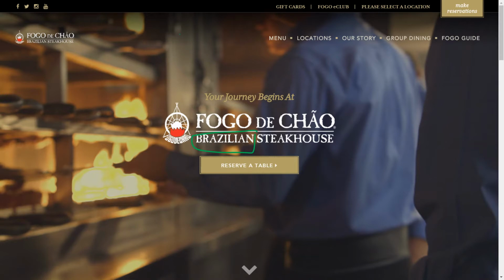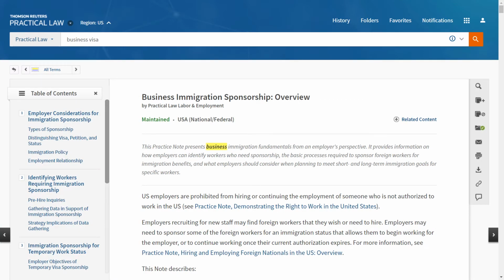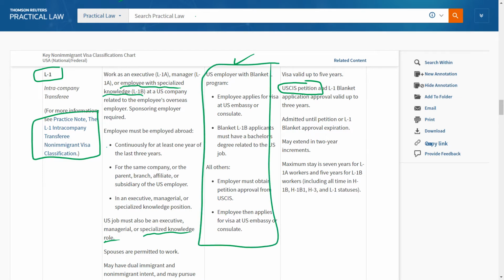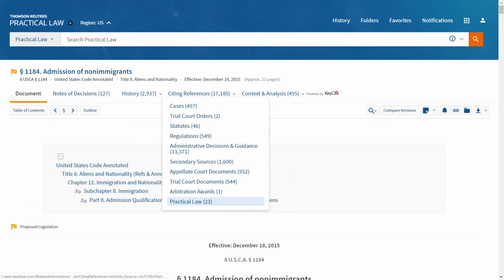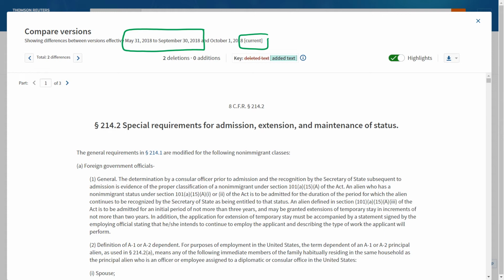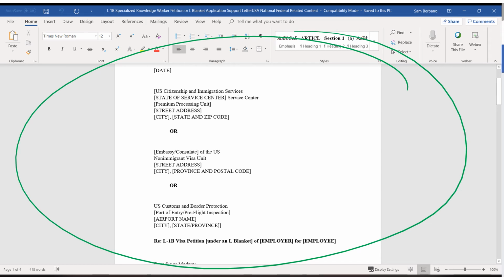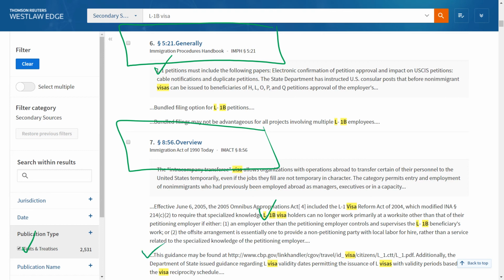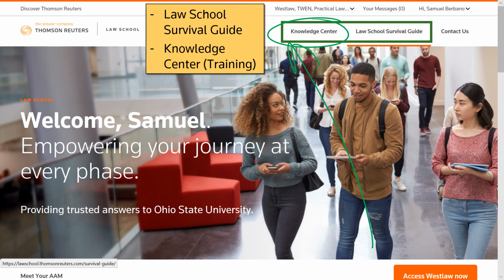Federal Legal Research with Practical Law and Westlaw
For Professor Glassman's students @ Cleveland-Marshall.